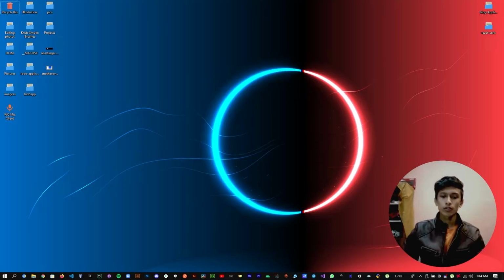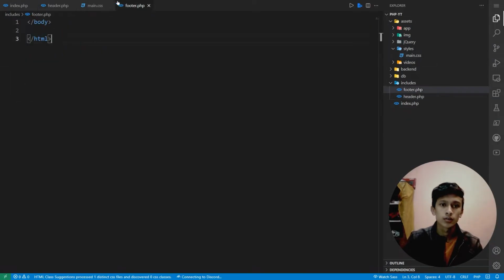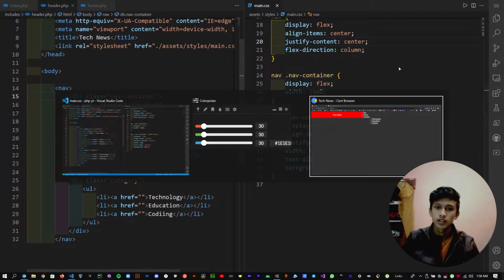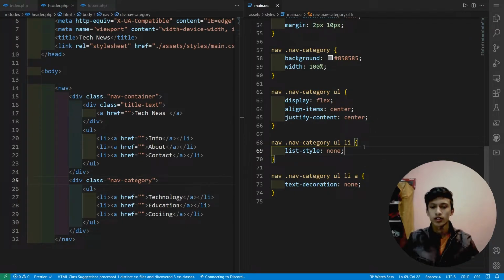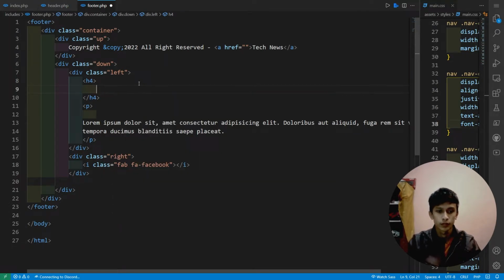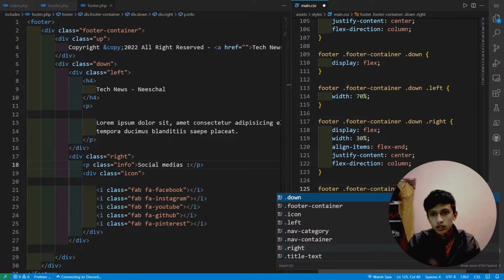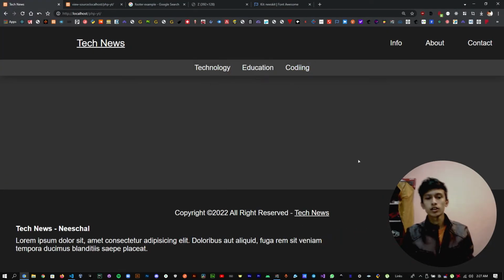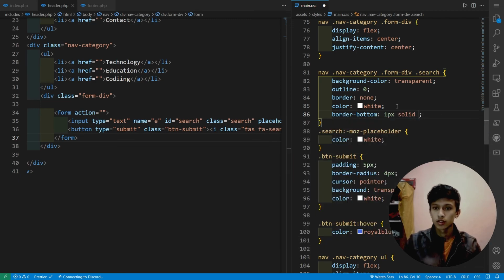PHP series creating Header and Footer UI creating folder structure From Scratch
this is the php seris video where i am going to create the news application .